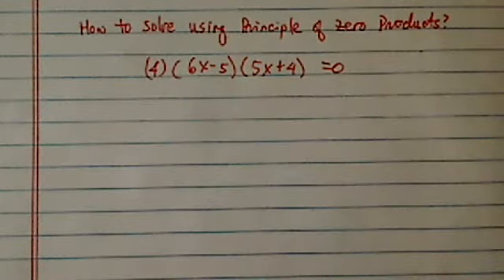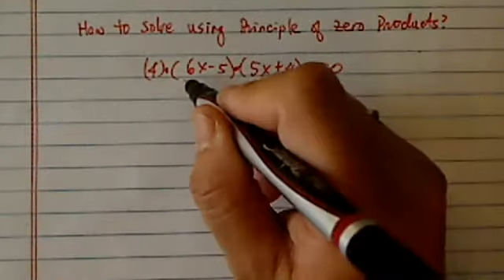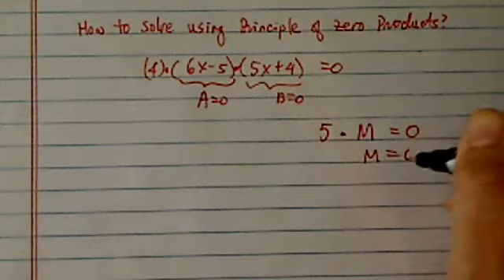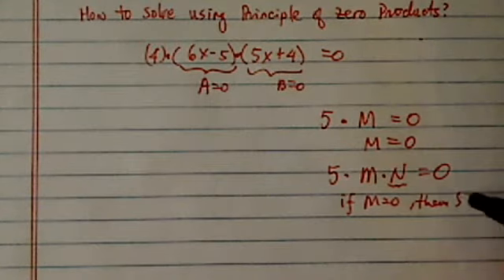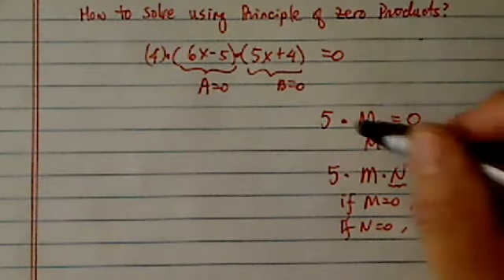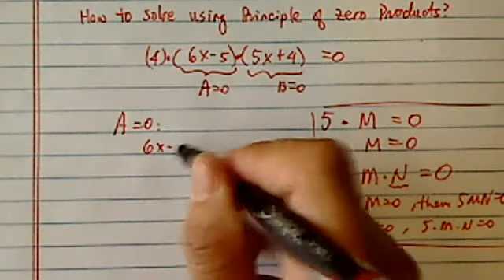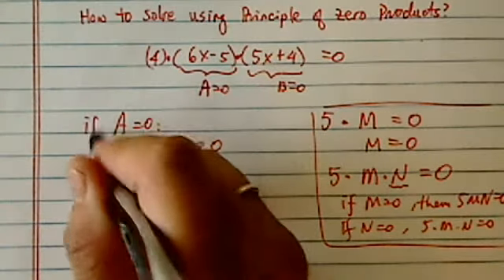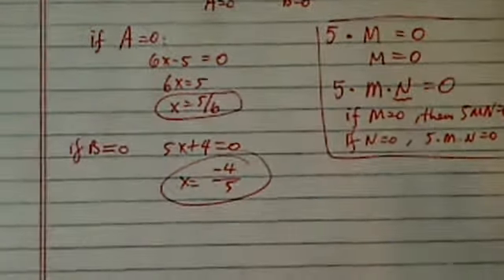*Solve using the principle of zero products: 4(6x-5)(5x+4)=0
solve using the principle of zero products?
4(6x-5)(5x+4)=0